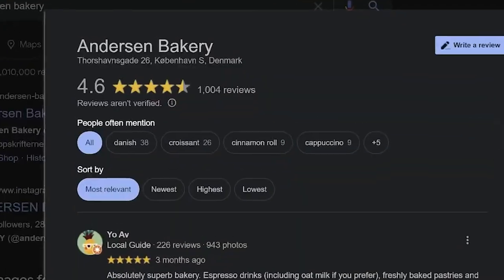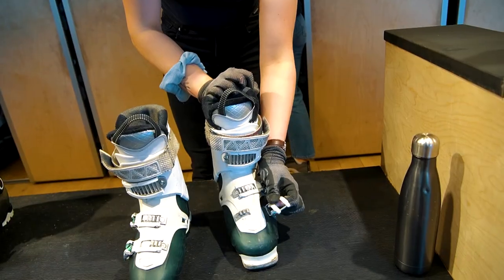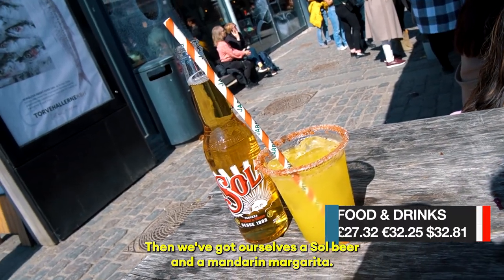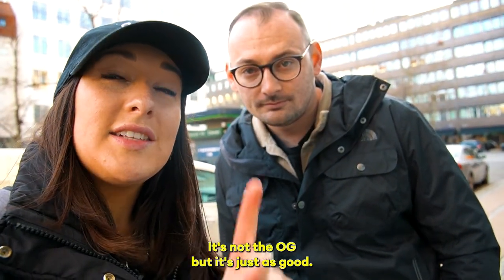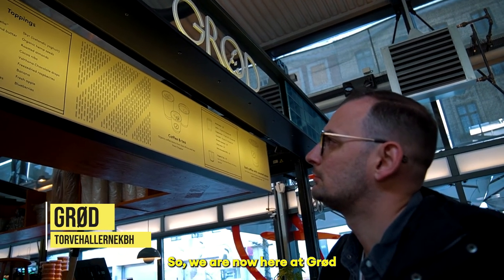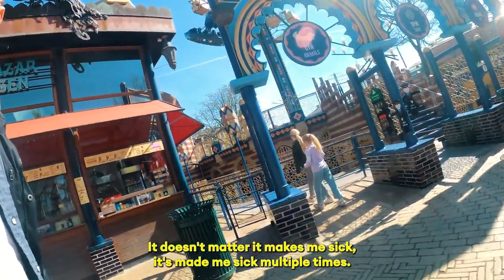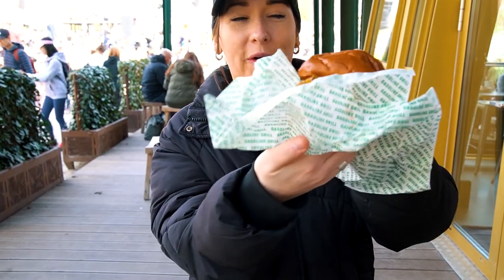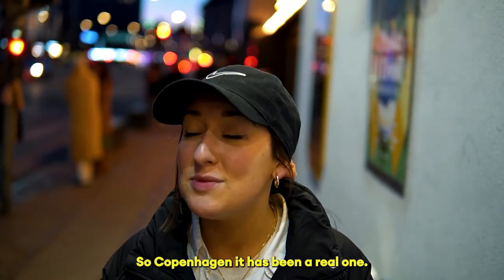Copenhagen Travel Vlog | 72 Hours in Denmark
In this video we spend 72 hours in Copenhagen, Denmark, In this travel vlog I'm going to show you all the best things to do in Copenhagen and the best places to eat in Copenhagen.

72 HOURS IN COPENHAGEN
0:00 - Intro
0:22 - Getting Copenhagen bicycles
0:42 - Broens Gadekøkken food market
01:00 - Andersen Bakery trying Danish pastries
3:06 - Copenhill Skiing in Copenhagen
06:40 - TorvehallerneKBH (OVERPRICED TACOS)
07:42 - The Little Mermaid Copenhagen
08:27 - Money saving HACK in Copenhagen
08:59 - Gasoline Grill FAIL :(
10:30 - The best gyros in Copenhagen
11:14 - Next House Copenhagen Hotel Tour
12:23 - Nyhavn Harbour Copenhagen
12:53 - Grød porridge Copenhagen - Overhyped!
13:39 - Tivoli Gardens & Amusement Park
17:03 - Gasoline Grill SUCCESS!!
19:15 - Returning our Copenhagen Bikes
20:00 - Tivoli Gardens at night
20:54 - Outro

Freetown Christiania Copenhagen || Europes LARGEST Social Experiment !!

Take Care,

LC